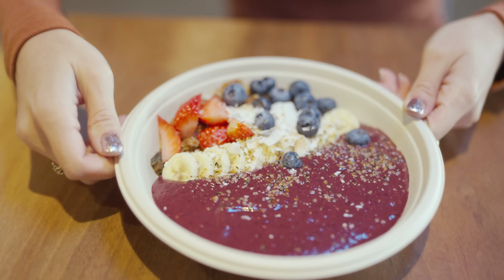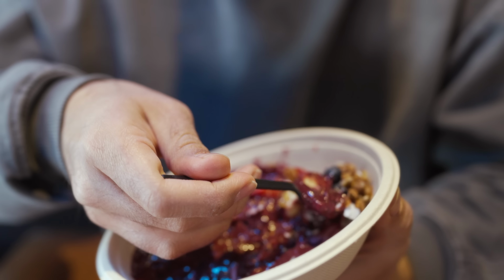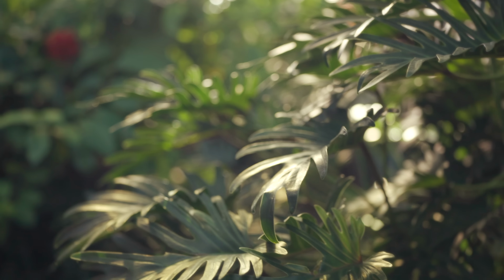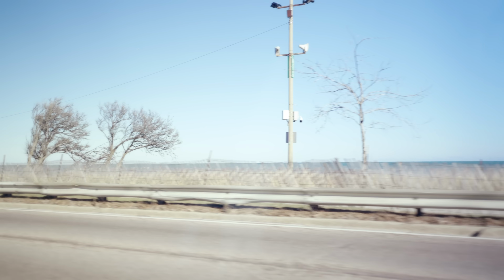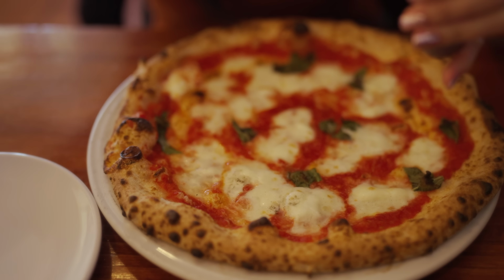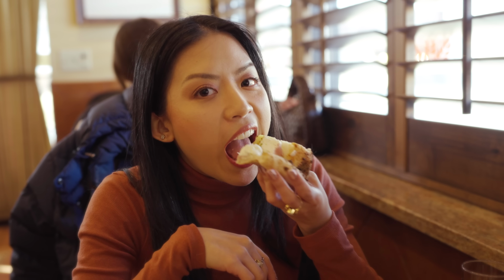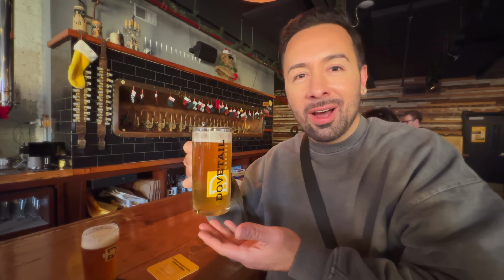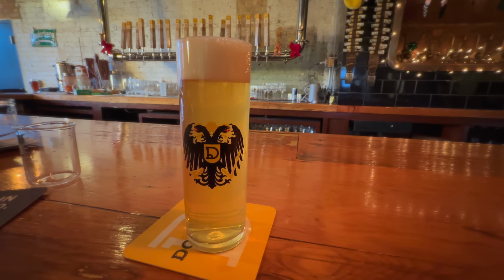BEST THINGS TO DO IN CHICAGO IN THE WINTER - 2026 Travel Guide